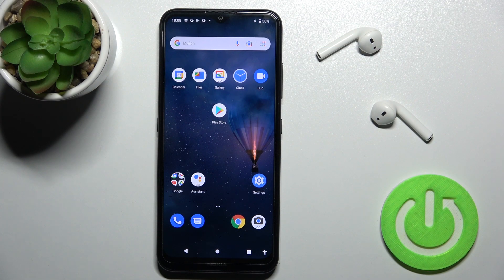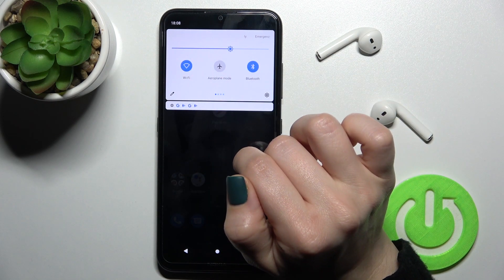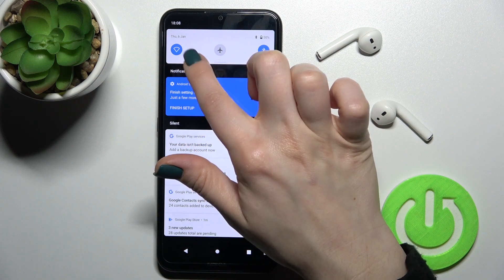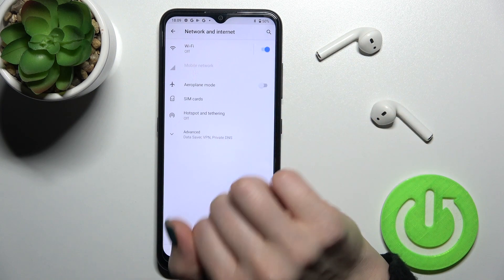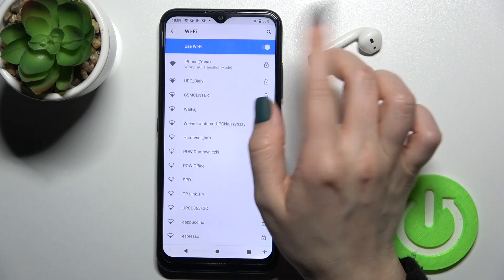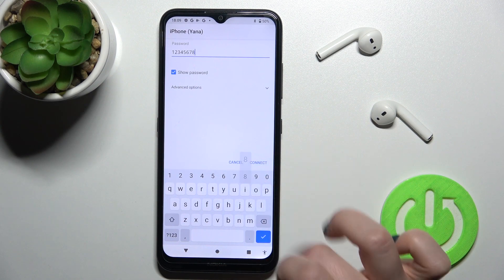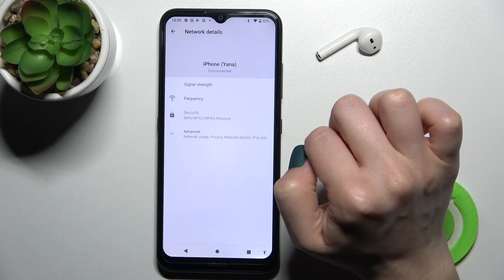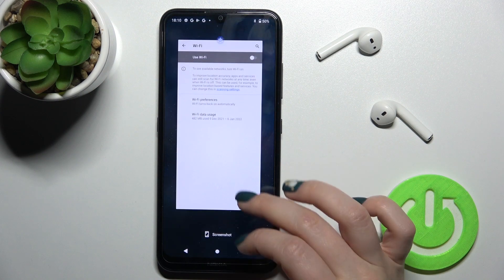How to Connect NOKIA 1.4 to Wi-Fi Network - Wi-Fi Connection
Find out more info about NOKIA 1.4:
Don't miss this tutorial if you want to learn how to connect NOKIA 1.4 to a Wi-Fi network. Thanks to this, you will be able to freely download applications, browse the Internet or download applications and you will not have to worry about fees. Our expert will show you step by step how to activate Wi-Fi in NOKIA 1.4 and then how to recognize a Wi-Fi network search to connect to the sample. If you have more questions about NOKIA 1.4, go to our YouTube channel and watch the tutorials created by our specialists or ask us a question in the comments section and we will try to help.

How to connect NOKIA 1.4 to Wi-Fi? How to activate Wi-Fi on NOKIA 1.4? How to turn on Wi-Fi in NOKIA 1.4? How to connect to the Wi-Fi network on NOKIA 1.4?